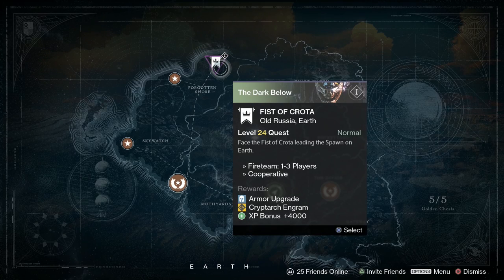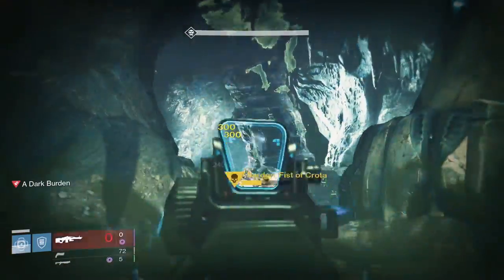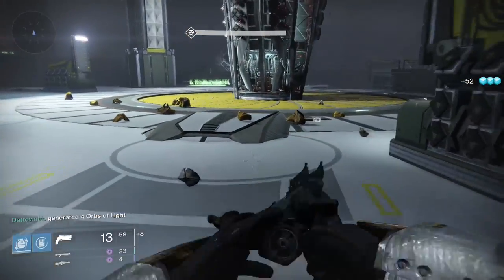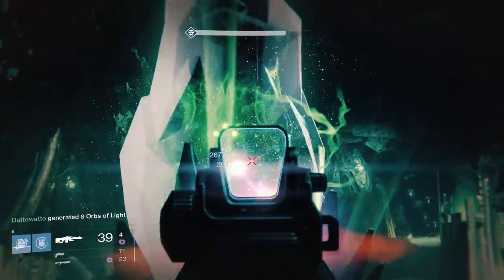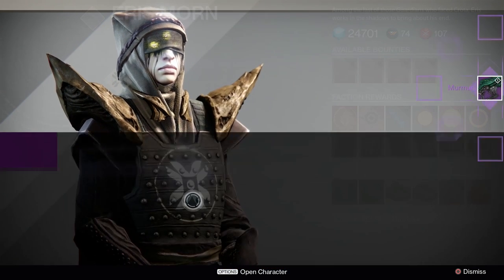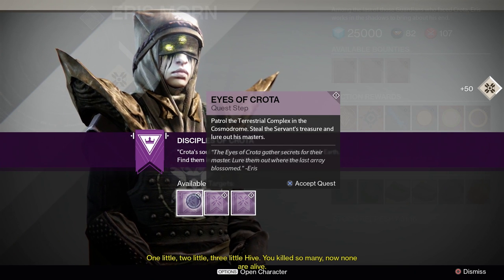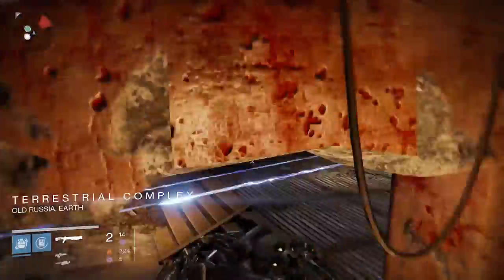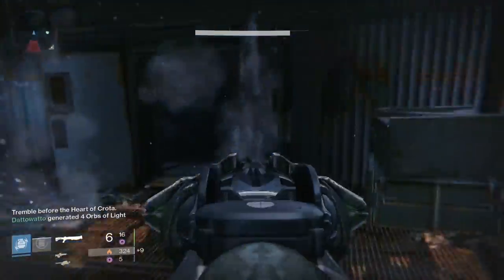Destiny The Dark Below: How to Get Murmur and Find the Hand, Eyes, and Heart of Crota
A quick video today for those of you not fully immersed in the expansion just yet.  Here's how to get the arc/solar fusion rifle Murmur and also how to unlock your weekly and nightfall heroics for this week.